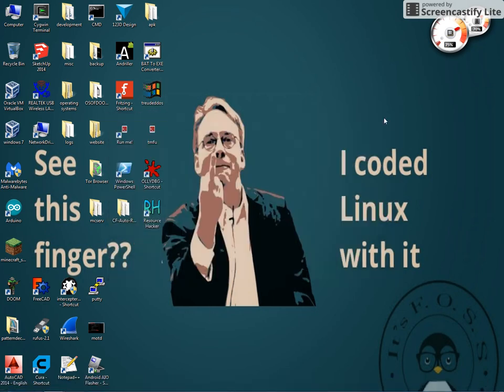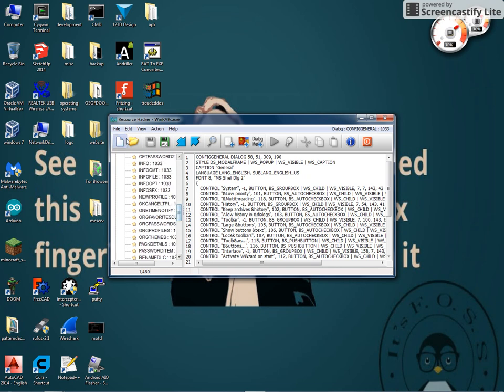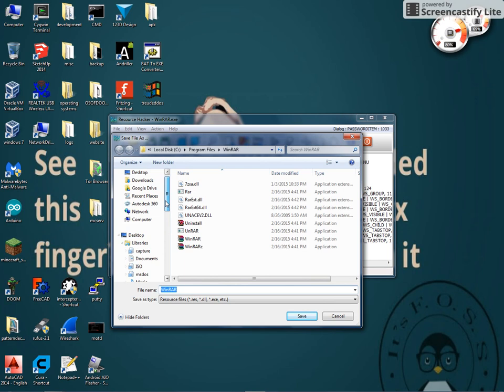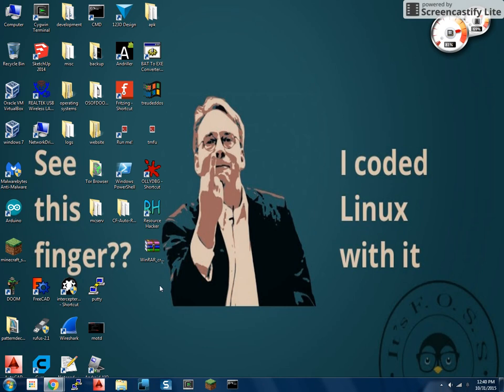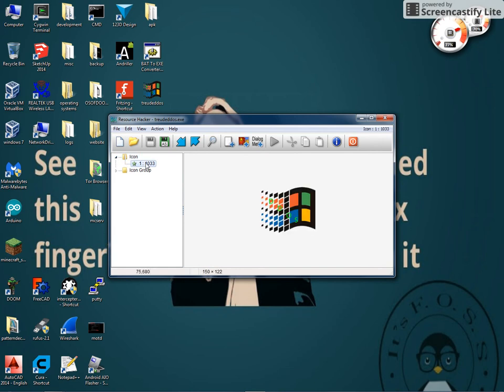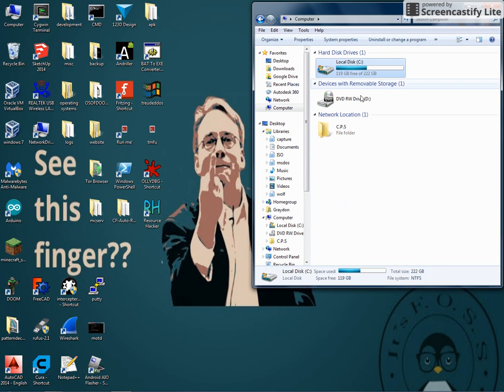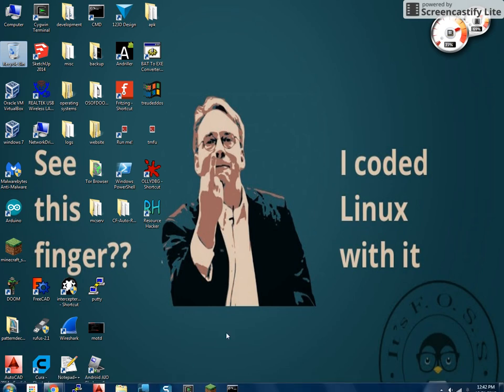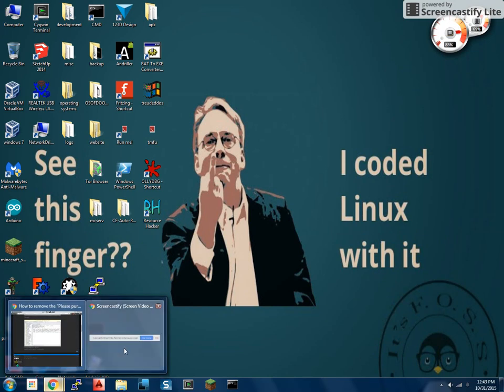cracking programs with resource hacker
today i will be showing you guys/girls (you tube sats say mostly guys) how to crack programs! once again warning this can get you in trouble so don't use it it is only for educational purposes